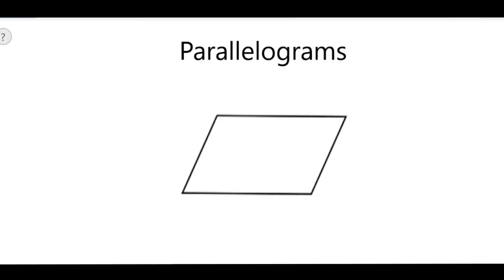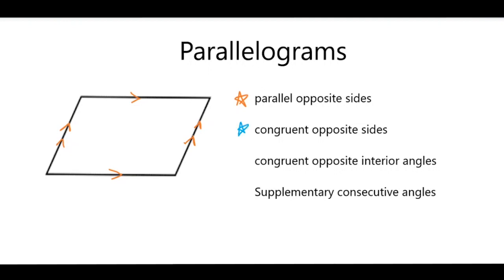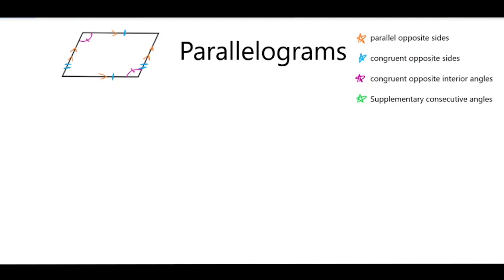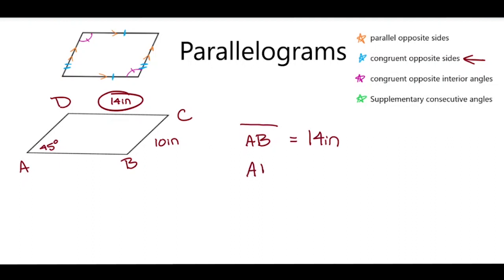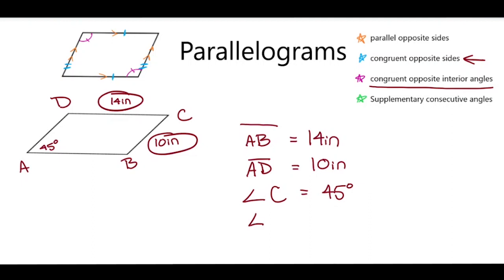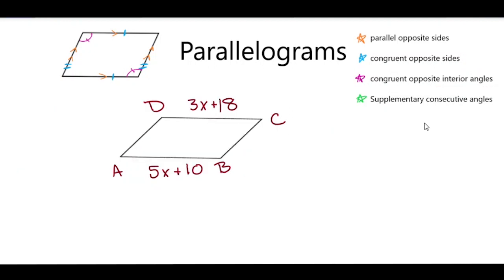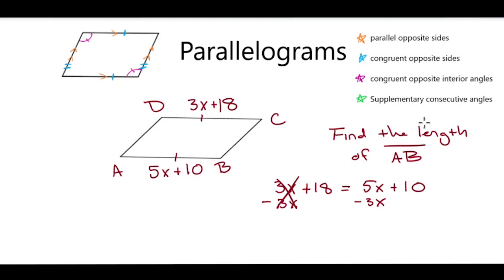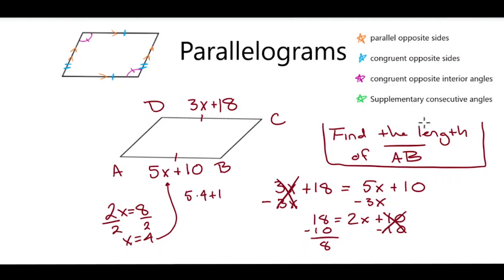Geom 7•2 Parallelograms